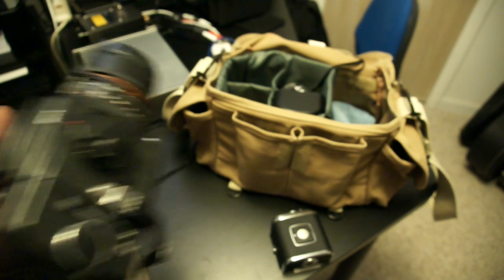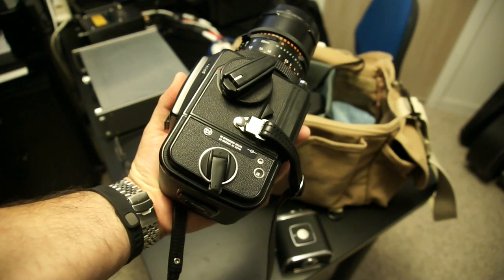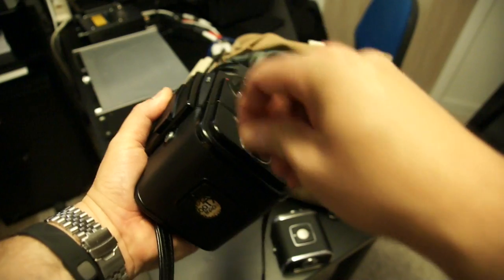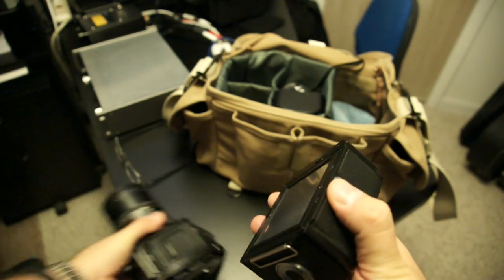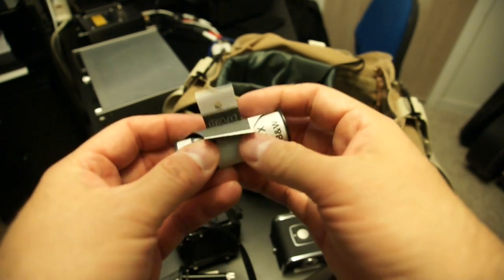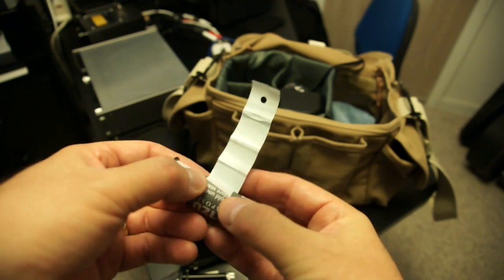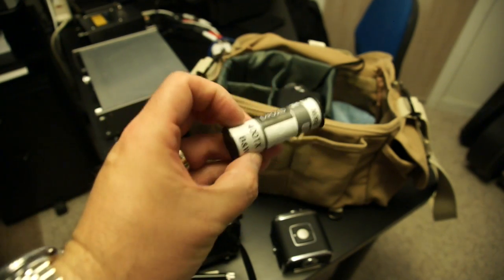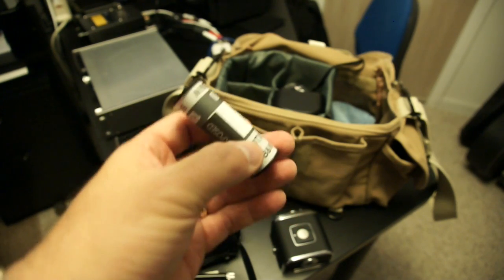How To Unload Film from a Hasselblad V-Series Back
I've shown you how to load film and shoot a Hassy (and a lot of other stuff), but what do you do when you're done?  How do you *unload* the film?